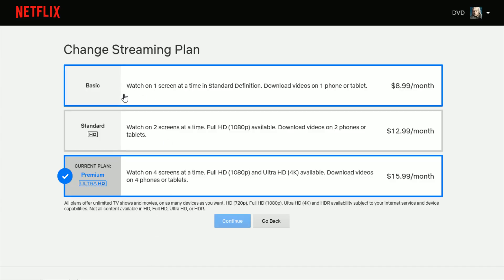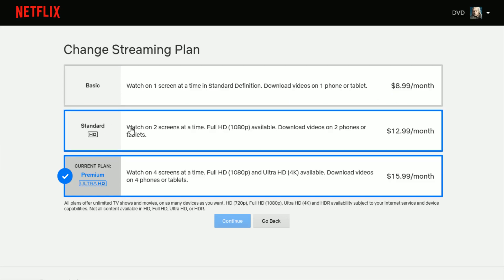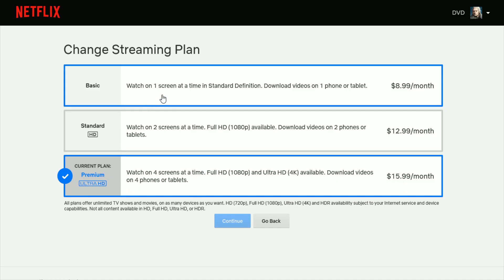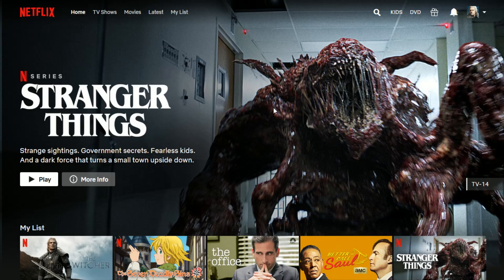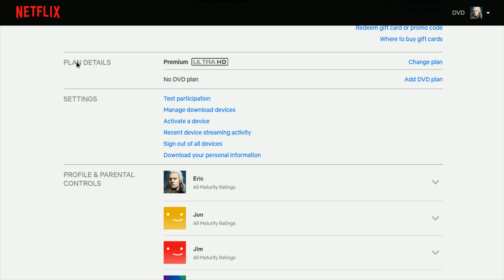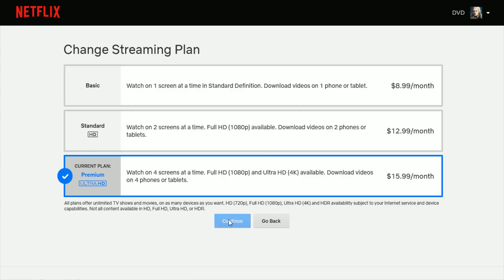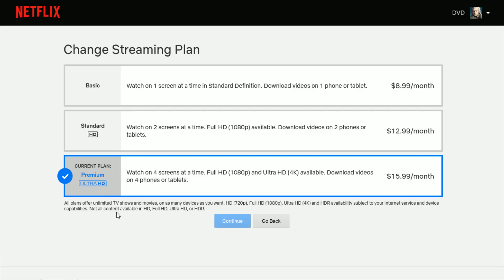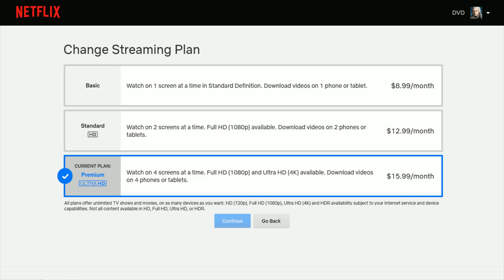Netflix How To Watch on 2 Screens - How To Watch on Multiple Devices Instructions, Guide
Netflix How To Watch on 2 Screens - How To Watch on Multiple Devices Step by Step Instructions, Guide, Tutorial

In this video I walk through a simple and easy step by step instructions, guide, tutorial on how to watch on 2 or more screens or on multiple devices on your Netflix profile account.